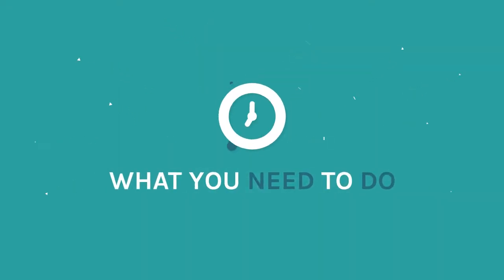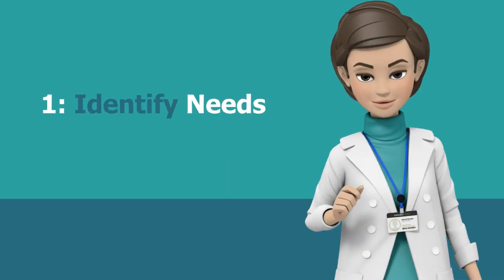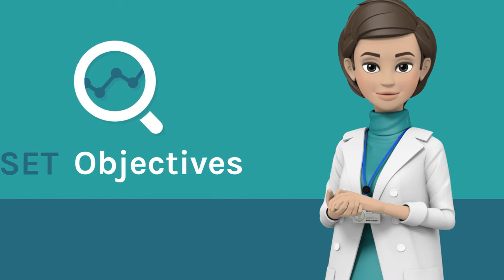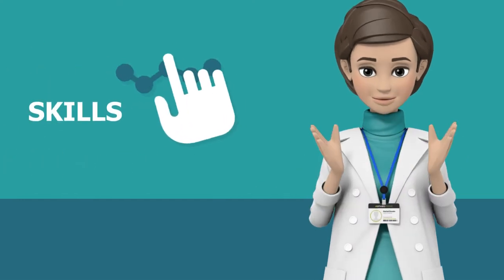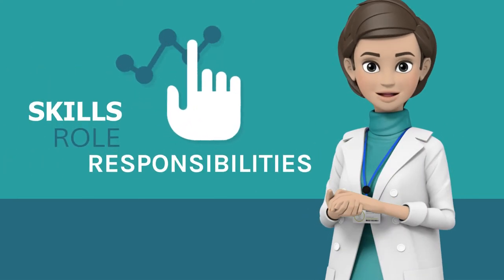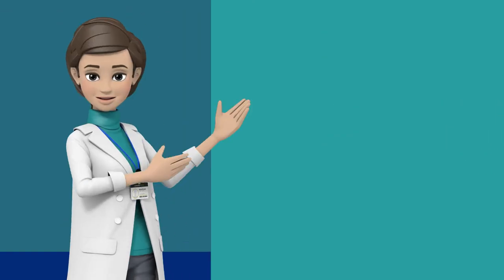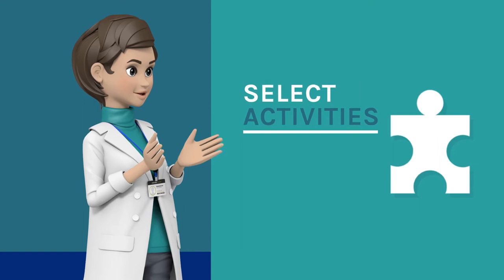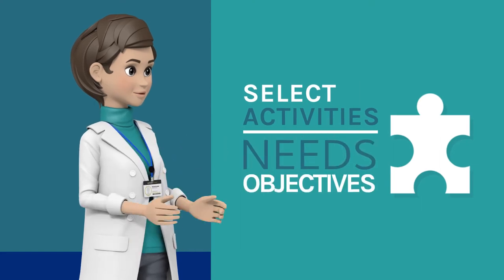Virtual presenter training video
This animated safety video uses a virtual presenter to explain the changes to CPD for Costs Lawyers.
For more details on low cost animated safety video, look